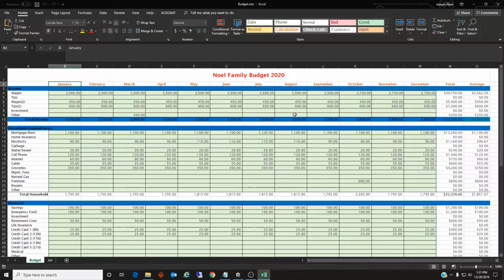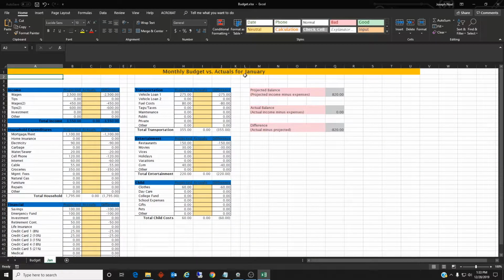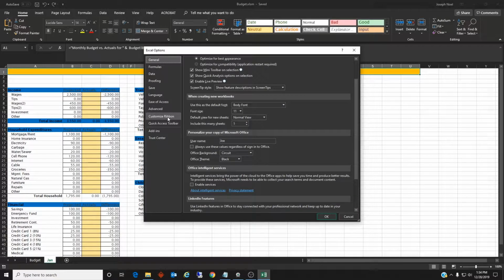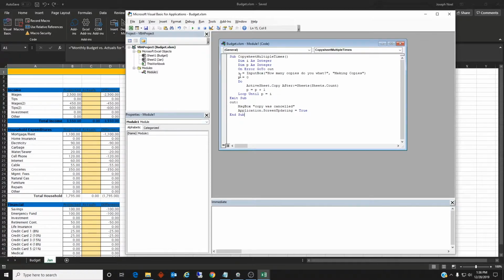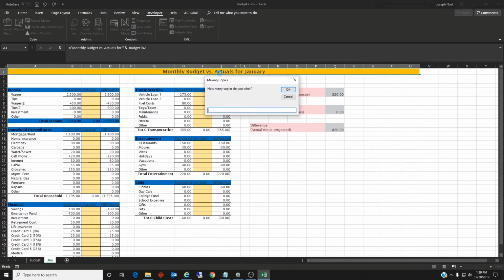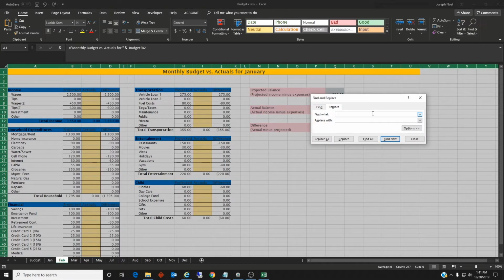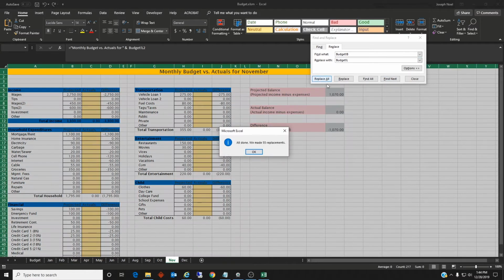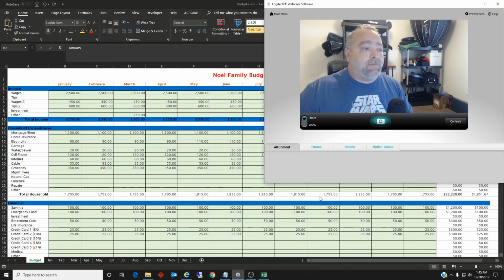Build a Personal Household Budget in MS Excel Tutorial - Part 4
In this video you will learn the importance and methods of creating a personal household budget. Budgeting family expenditures is the first step in understanding where your money is going so you can make changes to begin to create wealth. MS Excel is a strong tool to create meaningful financial documents, including budgets and financial analysis. Create monthly copies of the Monthly Budget vs. Actual worksheet using VBA (the Visual Basic Editor) and Find & Replace efficiently!